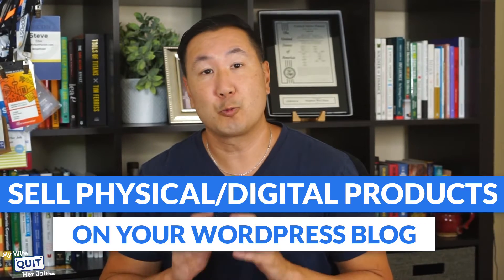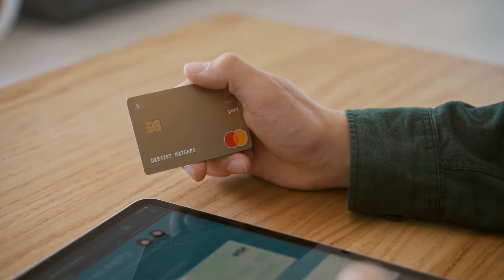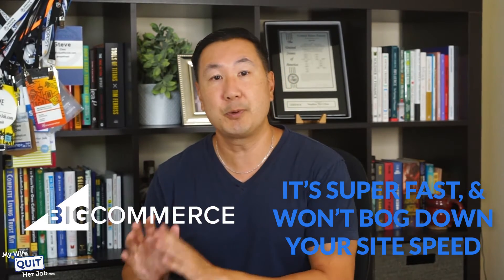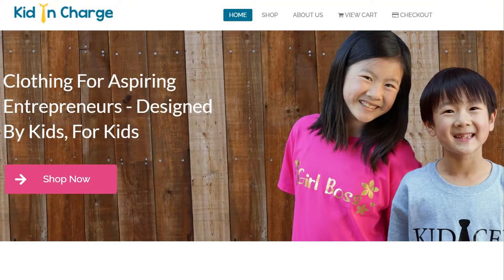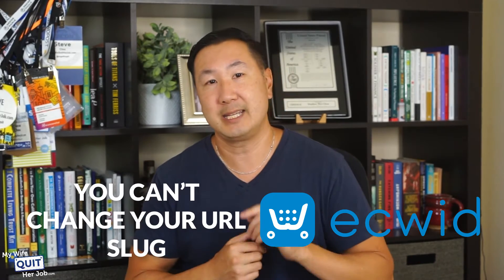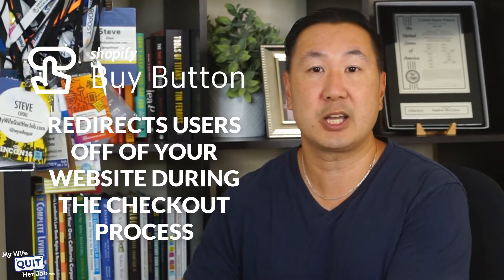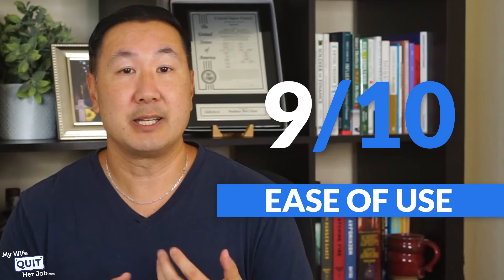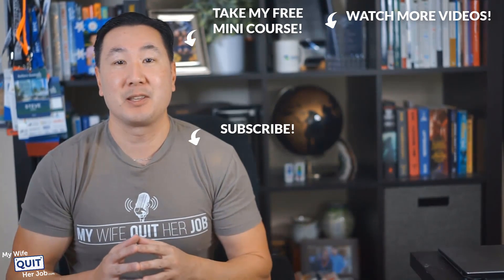Wordpress Ecommerce Plugins To Avoid (And What You Should Use Instead)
If you want to sell physical or digital products on your WordPress blog, this video will show you the best WordPress eCommerce plugins to consider that add “store” functionality to your site.

0:00 The 5 Best WordPress Ecommerce Plugins To Start An Online Store
1:14 Things To Consider Before You Choose An Ecommerce Plugin
3:38 The Top 5 WordPress Ecommerce Plugins
3:59 Ecommerce Plugin #1: BigCommerce For WordPress
5:56 Ecommerce Plugin #2: WooCommerce
7:55 Ecommerce Plugin #3: Ecwid
9:58 Ecommerce Plugin #4: Shopify WordPress Plugin
12:01 Ecommerce Plugin #5: Easy Digital Downloads
13:51 Which WordPress eCommerce Plugin Should You Choose?